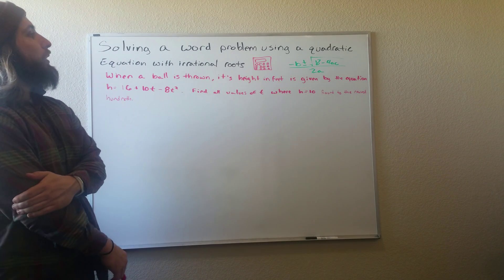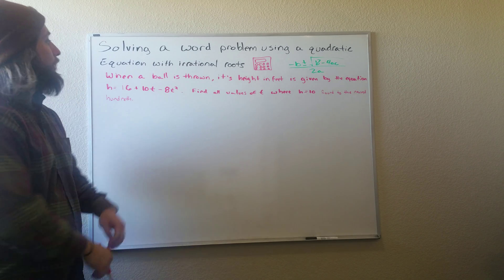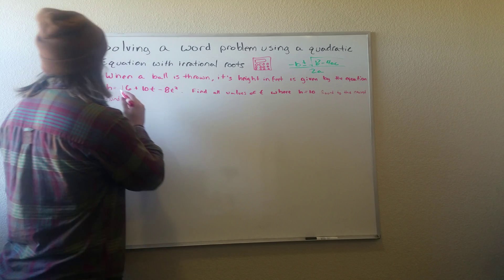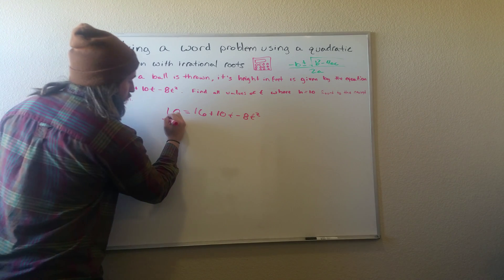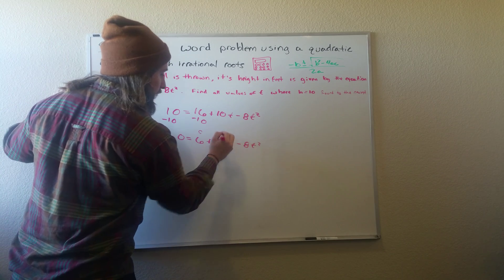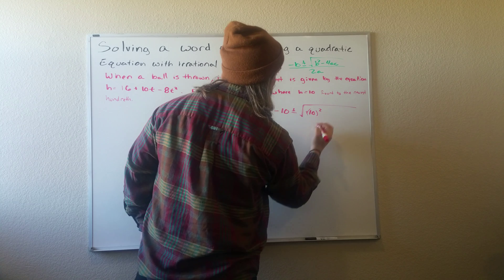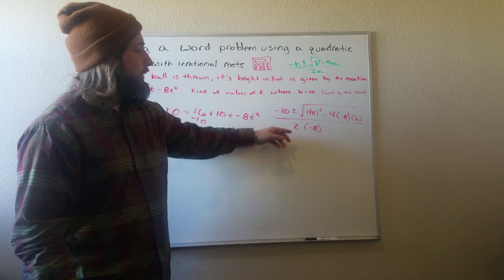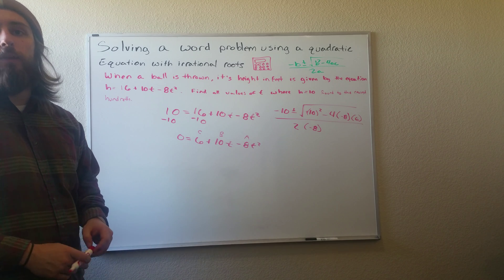Solving a word problem using a quadratic equation with irrational roots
Learn how to solve a word problem with irrational roots!